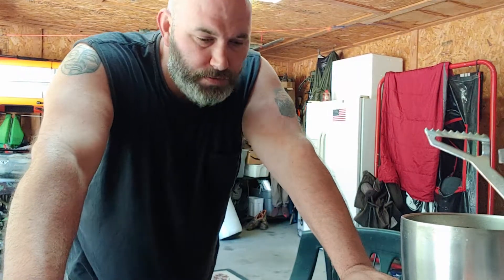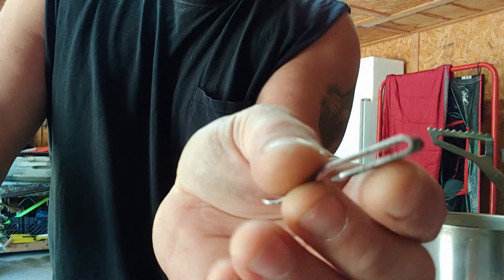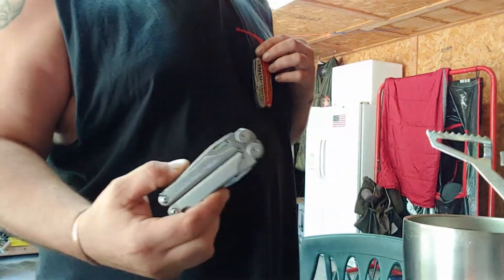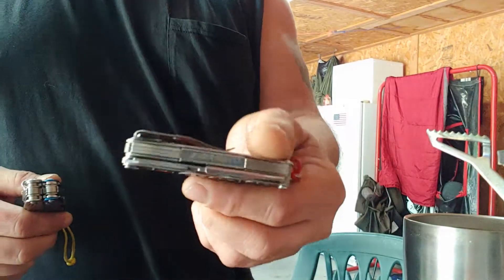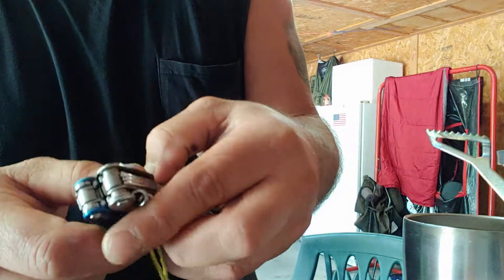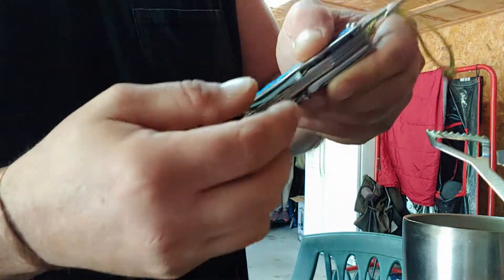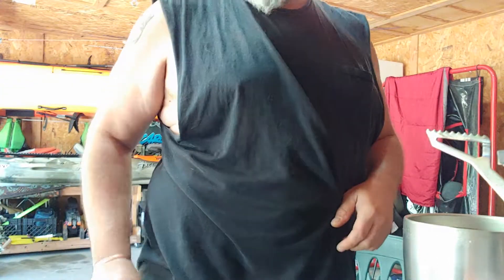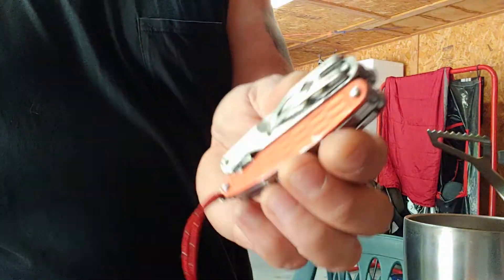Leatherman juice series Pocket Clip. DiY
Only thing that could make the juice series perfect in my opinion is a pocket clip. But leatherman doesn't offer one. So I had to make one.. Cutting or making modifications to your leatherman more than likely will void your warranty. For me I'd rather have the pocket clip than the warranty.  having it easy access on your pocket ready to pull and it's not flopping around. I don't carry pouches on my belt so that doesn't appeal to me.. I wasn't carrying my juice for a long time because I didn't like it bouncing on my leg. This has made the S2 my EDC for a long time now and is one of the first things in my pocket in the morning.now for the the CS4's turn.. Any questions I'll be happy to answer. Just take your time and use a vice of some sort until the jb weld cures.. I also notch a little groove at the top back of the clip so that it goes around the pivot rivet to get it down in my pocket as far as I can. This notch can be seen in the video at one point and I forgot to mention it.